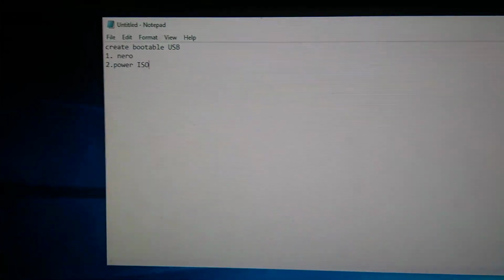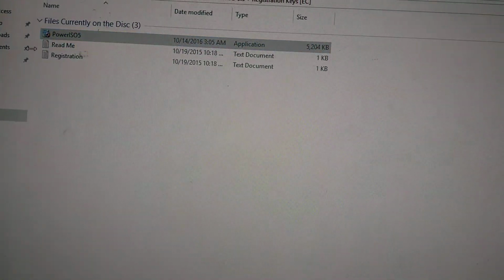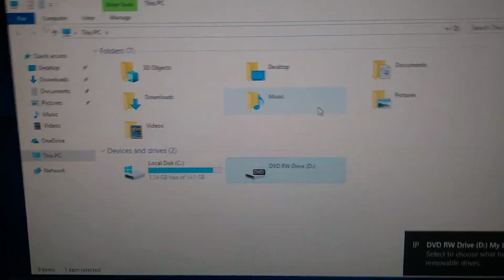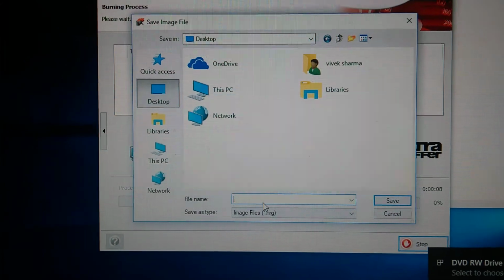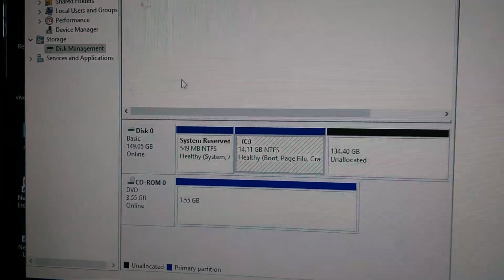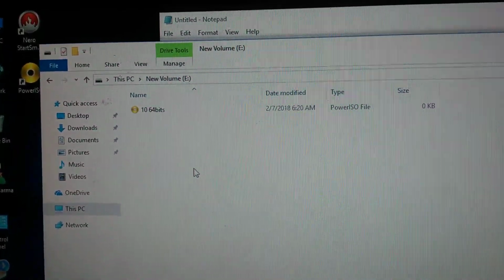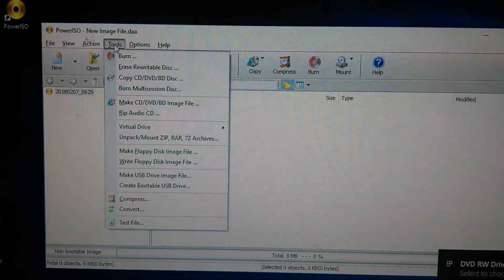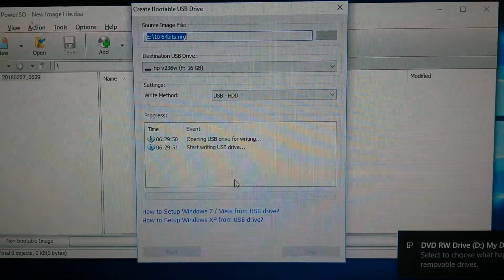create bootable usb drive for windows 10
How to create bootable usb drive for windows 10
By Computer Techno Guy
window 10 boot from pendrive
bootable pendrive
bootable media creation tool
bootable usb windows 10
usb boot
usb bootable
usb bootable windows 10
bootable
bootable pend rive for windows 10
bootable usb windows 10 rufus
bootable usb windows 10 mac without bootcamp
windows 10 bootable usb drive
windows 10 usb drive
windows 10
pc
computer
windows 10 iso
windows 10 installer
bootable usb flash drive
how to create a windows 10 bootable usb flash drive
usb drive
how to
computer techno guy